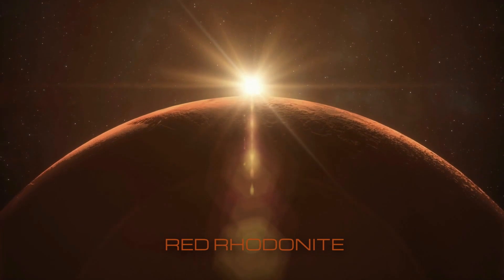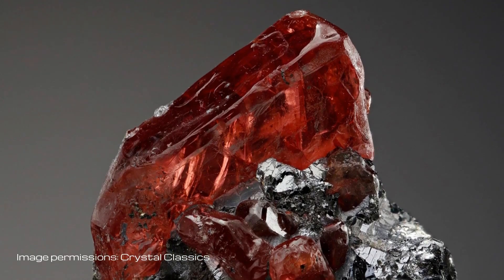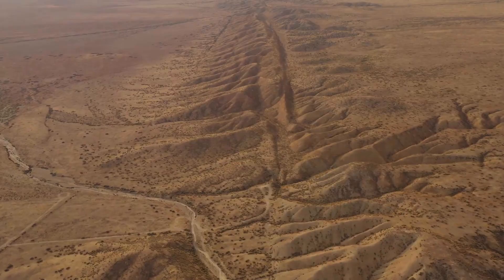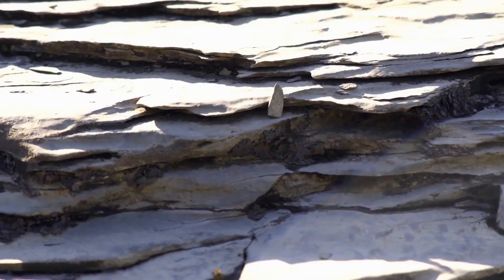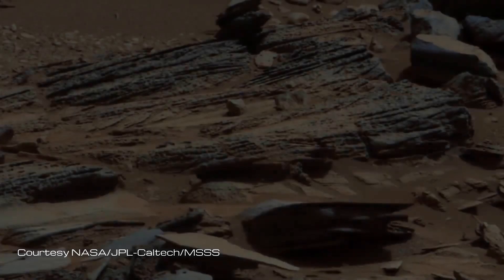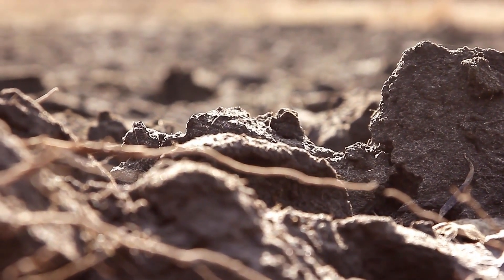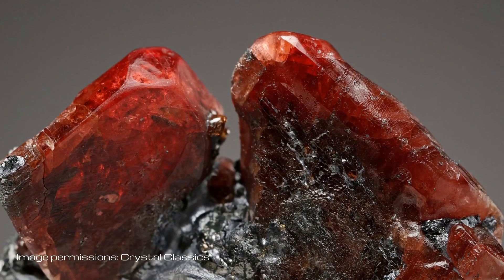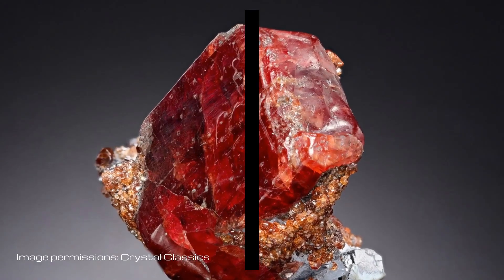RED RHODONITE | Manganese silicate + GARNET | Manganese aluminum silicate + GALENA | Lead sulfide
Use the closed captions (CC) to follow along for language subtitles and translations.

What else can we learn about these minerals and how might they help us more on Earth and on Mars?

--- PROTECT YOUR EYES from screens and look cool
--- Get 2 FREE AUDIO BOOKS when you sign up

--- Nature Audiobook --- "Entangled Life"
--- Nature Audiobook --- "The Soil Will Save Us"
--- Nature Audiobook --- "Our Future on the Red Planet"

--- Astrogeology Textbook --- "Atlas of Mars"
--- Astrogeology eTextbook --- "Atlas of Mars"

Credit:
· Fundamentals of Soil Chemistry, Sparks, D. L., (2019)

Main transcript for your convenience:
This red manganese silicate – silicate being a silicon and oxygen salt anion mineral – sometimes contains magnesium, iron, calcium, and zinc in place of the manganese in the crystal lattice. The orange minerals seen around it in the photo are Spessartine Garnet (manganese aluminum silicate) gems. Garnets form in sedimentary, igneous, and metamorphic geological processes, but the gems more easily found near terrestrial surfaces generally form when sedimentary rock high in aluminum, such as shale, undergoes high heat and pressure. It’s expected that most aluminum – the third most common element in the Martian crust (after oxygen and silicon), is embedded within aluminum silicate minerals. Note that shale rocks like the ones on Earth have been identified within Gale Crater on Mars. These minerals through weathering processes make up a small amount of the 90% essential inorganic compounds of solids in soil needed for plant growth and subsequent carbon storage. Rhodonite is also found – as part of a combination most sought after for collectors – in a metallic silvery matrix of Galena – a lead sulfide that’s an important ore of both lead and silver.